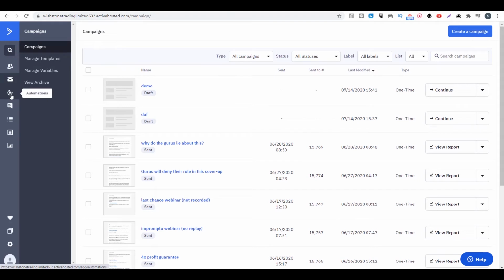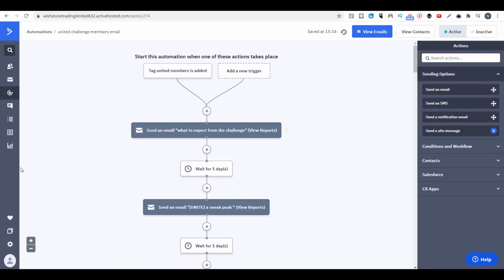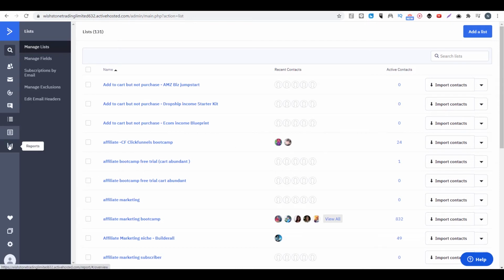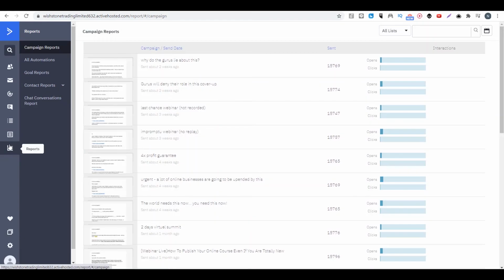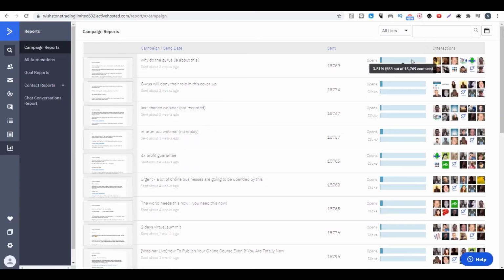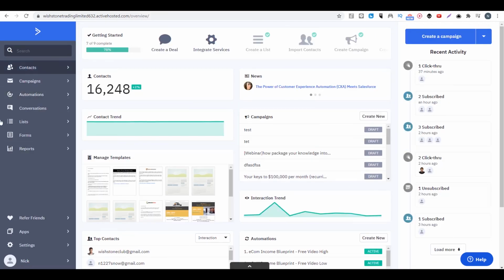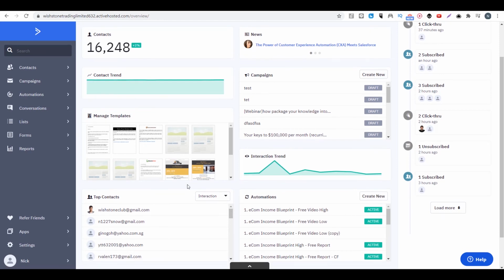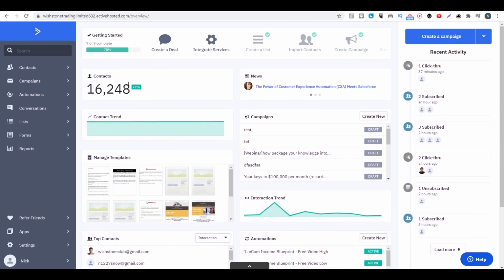Activecampaign dashboard Demo And Tutorial - How To Use Active Campaign For Beginners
It is really essential to know how to use Automations as it enables you to get a good grip over email marketing. ActiveCampaign can be used for creating lists for marketing, and setting up automations. But for that, you need to know the basis about Activecampaign dashboard, so here’s a demo for that. This tutorial will prove to be essential for beginners at Activecampaign, as in this short video, I will go through the basics of an Active Campaign dashboard. Let’s get started.

Hello everyone, Nick Tsai here. In this video, i want to show you what is inside your Activecampaign account, and what you can do inside your Activecampaign.

The first one is Context. You can go here to see all your subscribers so you can go to each of them to see who they are, what email list they subscribe to, and what are their recent activities. You can also choose to delete them from your list.

Another one is your Campaign, so this is where you can send a broadcast message to your subscribers. So if you want to do an announcement today, you just create the broadcast, and then you can choose which list you want to broadcast to. After everything is done, you just send your message.

Another one is Automation, so automation is where you send your automatic message so maybe if someone buys something from you, you can set an automation for that, or if someone signs up to your email list, you can create an automation for that. So this is an easy example of the automation. It will show the email it will send, and then perhaps, wait for one day, and then send another one, and wait for one day. Also you can add some logic inside your automation. It doesn’ have to be linear.

Another one is the List where you can manage your subscribers. For each of your lead magnets, you need to create a list so you can easily segment them, and you know who they are.

Another thing is the Report so you can see what’s the open rate and what the CTR or click through rates are. You can optimize your campaign based on that data.

Also on the homepage, you can easily see all the stats of your recent campaign or your current content number.

That’s it for this video. I hope you learned everything you need to know about the Active campaign dashboard, and enjoyed the video as well. I will see you soon in the next one.